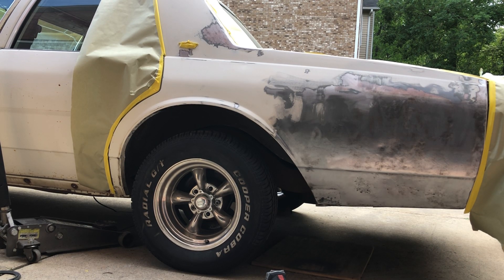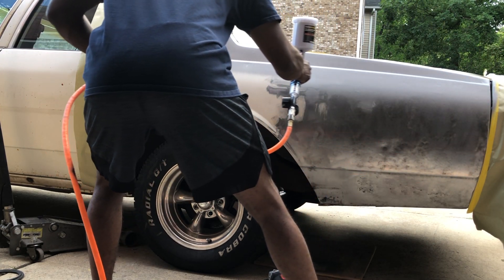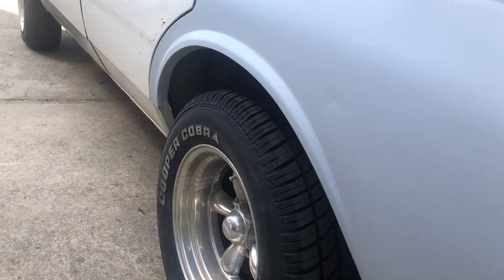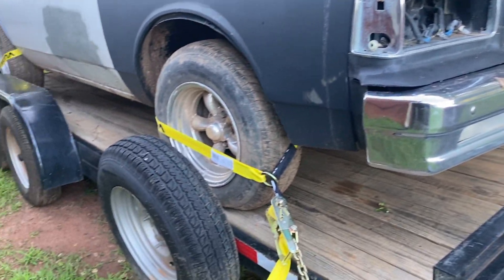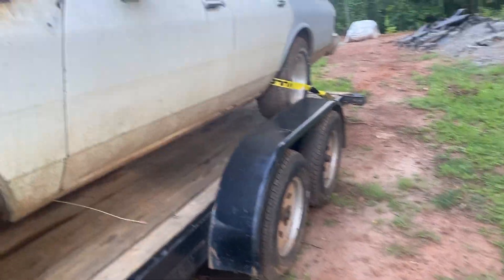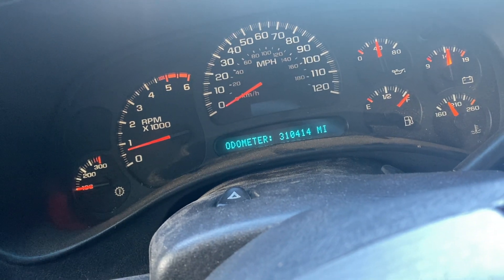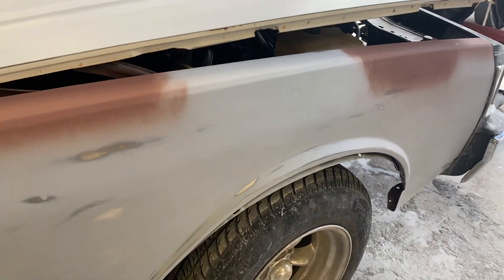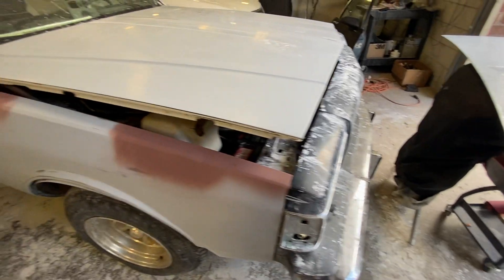WHITE BOX CHEVY PT 8 | PRIME AND BODYWORK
I DO NOT OFFER ANY MECHANICAL WORK OR BODY WORK AS A SERVICE❗️❗️❗️

AUTHORIZED DEALER FOR:

DAKOTA DIGITAL
TIARRA GRILLES
AUTO CUSTOM CARPETS INC
APEX LEATHER